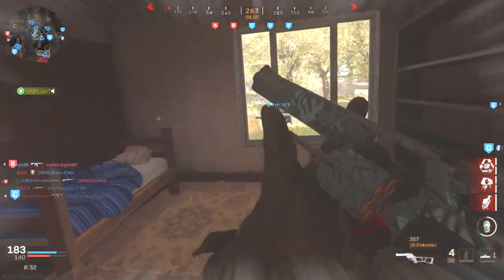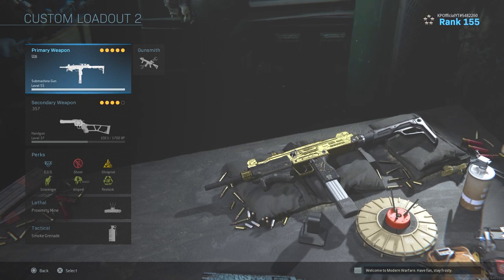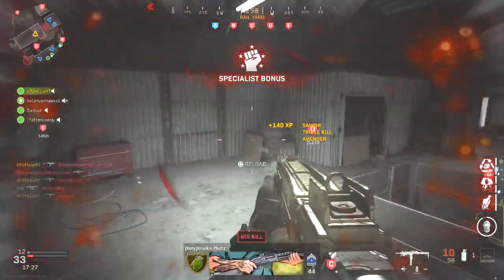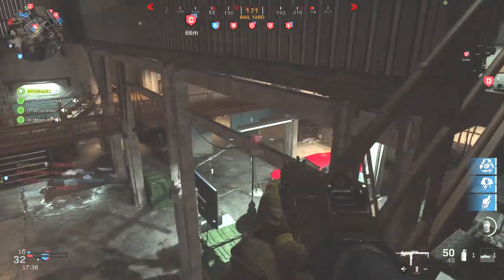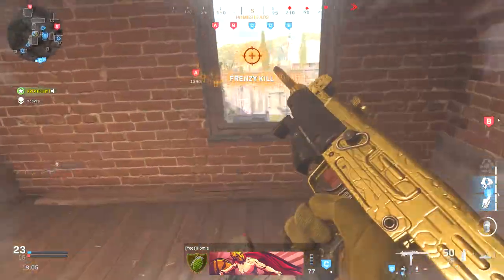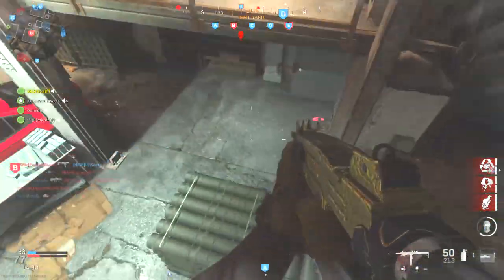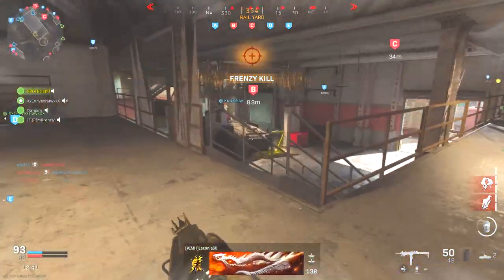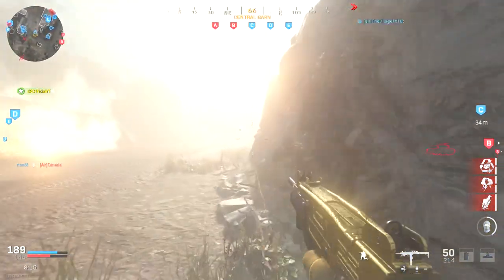The GOLD "MINI UZI" In Modern Warfare (Best "Mini Uzi" Class Setup) [12/39]